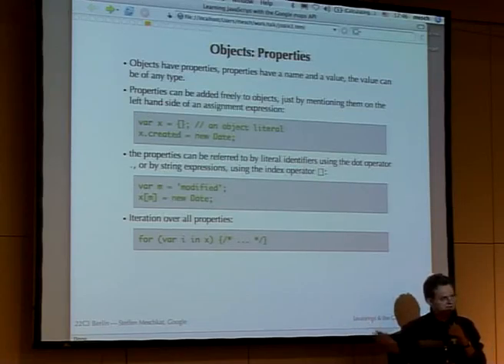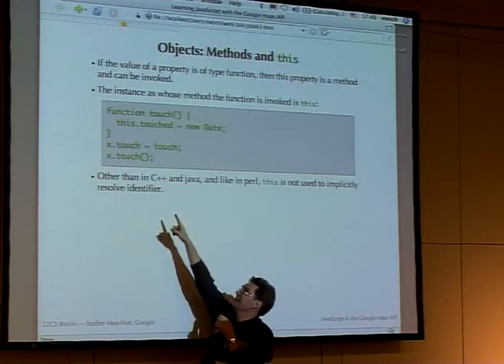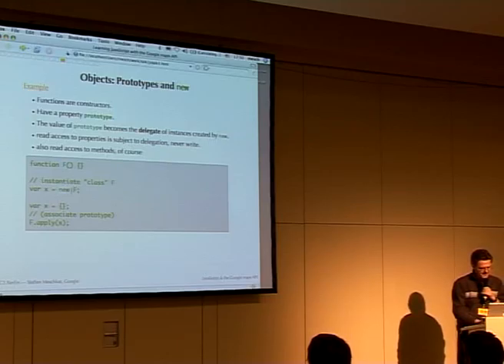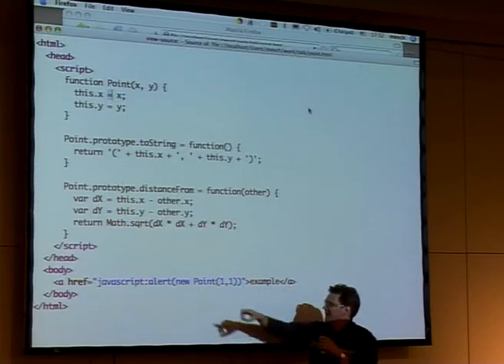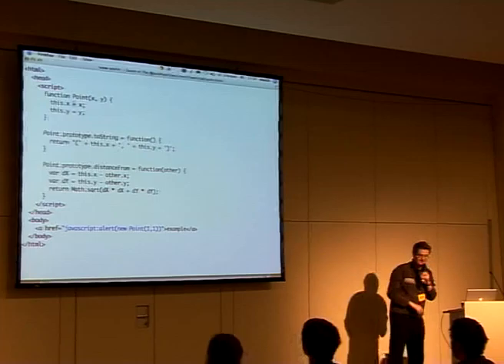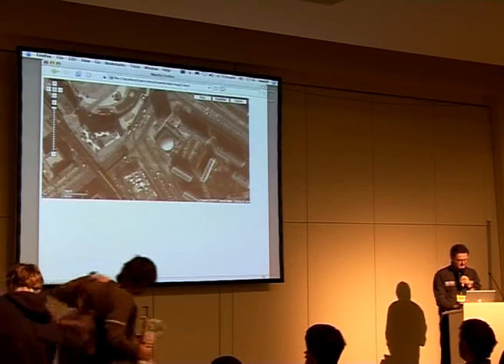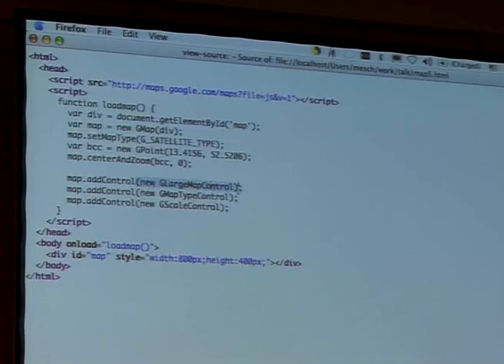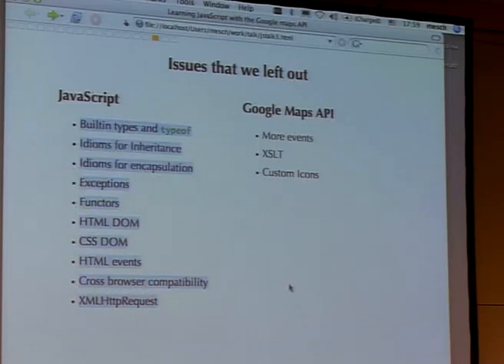22C3 learning js with google maps (4/5)